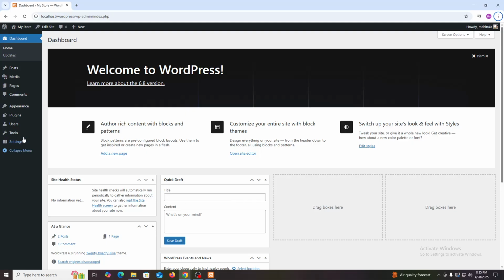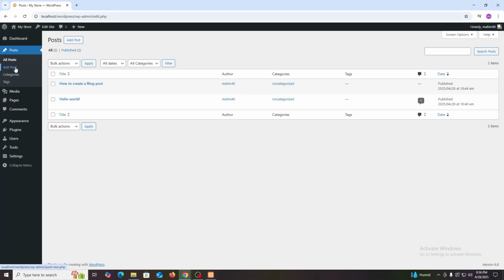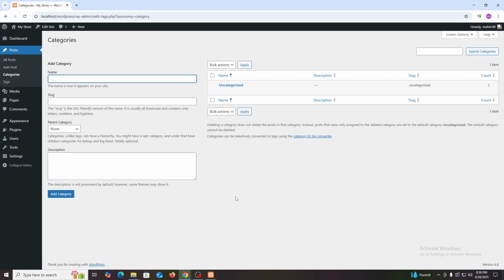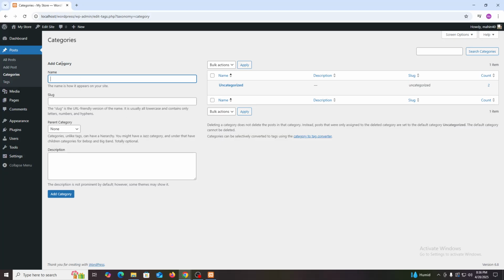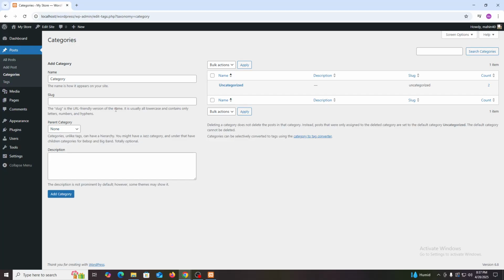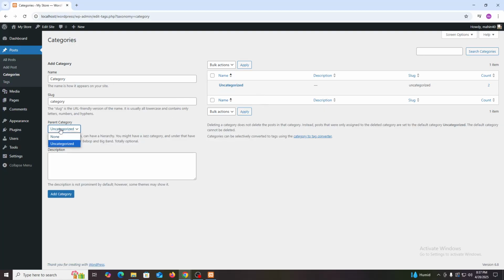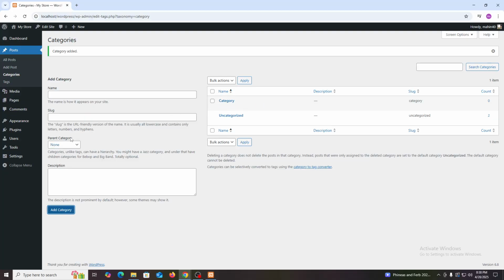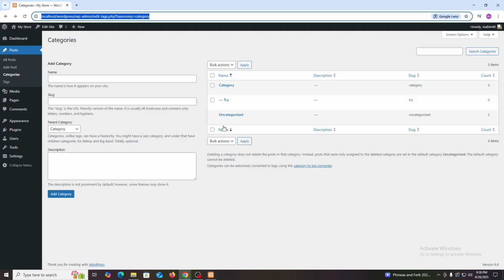How To Add Categories In Wordpress - 2025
In this video, you’ll learn how to add categories in WordPress to organize your blog posts effectively and boost your website's SEO. Whether you're a beginner or just need a quick refresher, this step-by-step guide will walk you through the process of creating, managing, and assigning categories in WordPress.